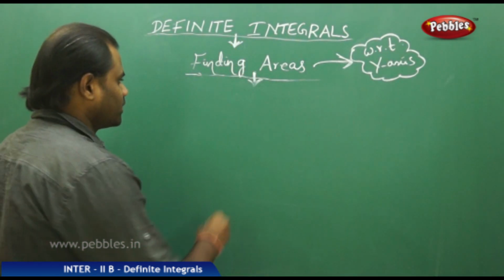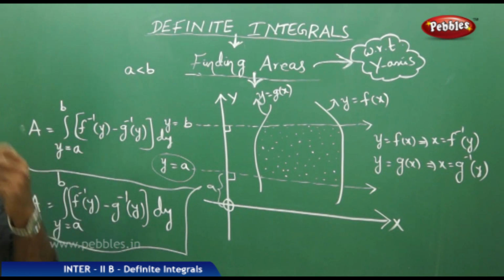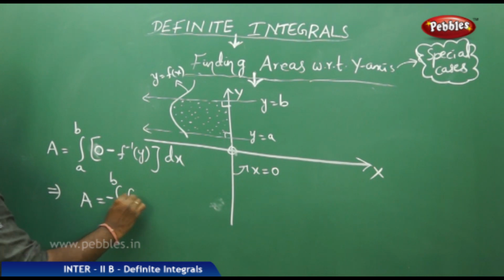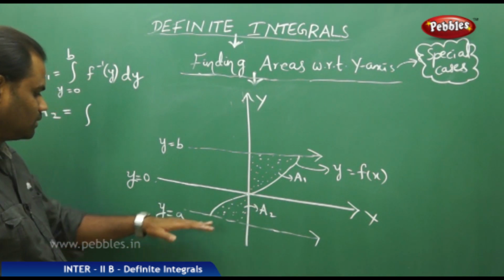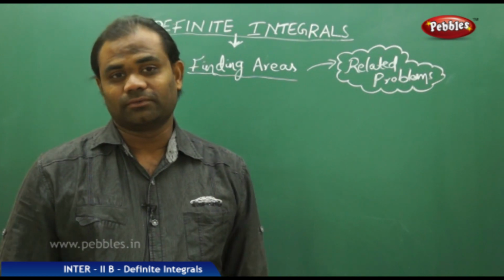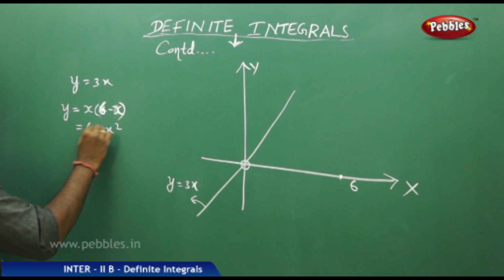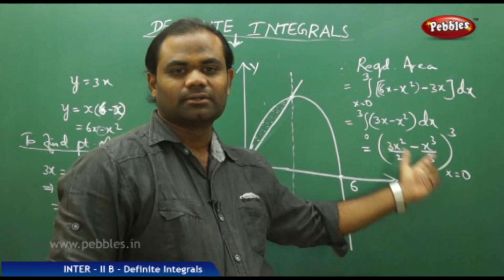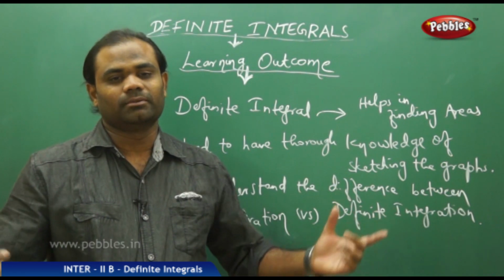AP&TS Syllabus | Intermediate IIB| Mathematics | Definite Integrals | Part - 4